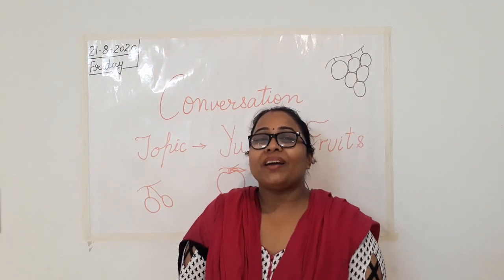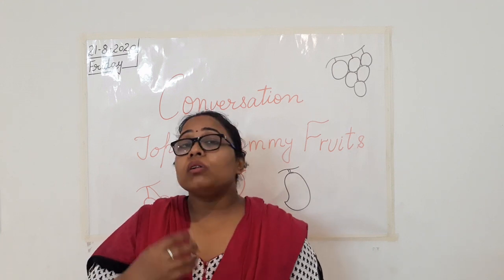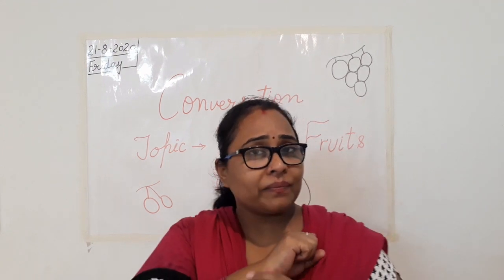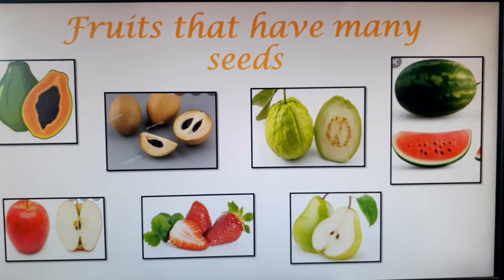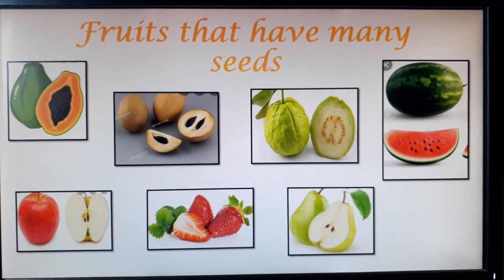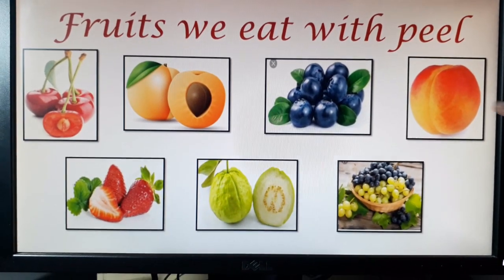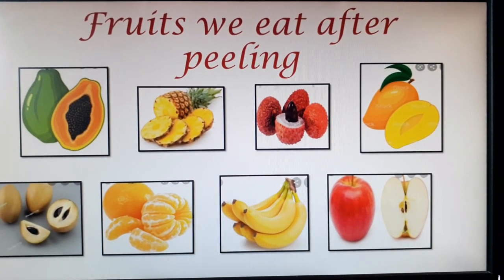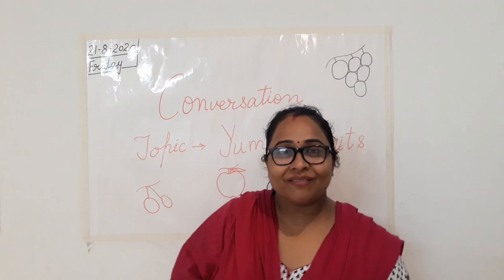21 08 2020 Video Conversation Fruits Vani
Fruits